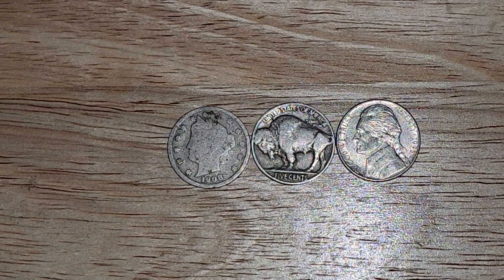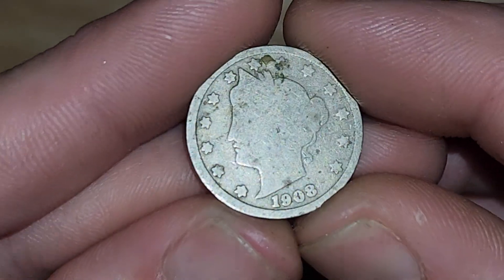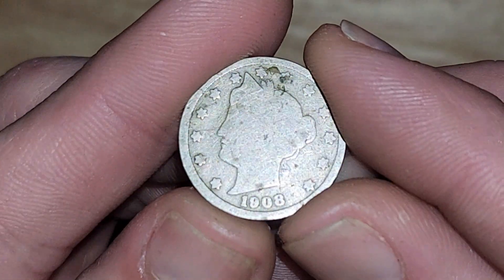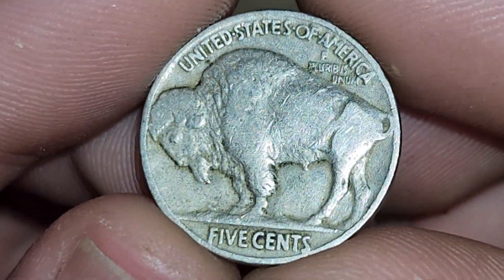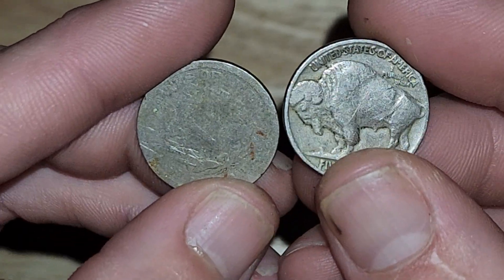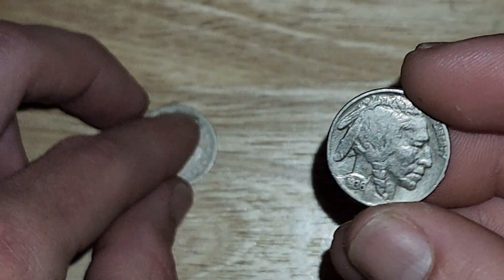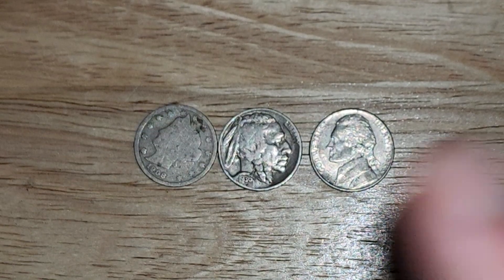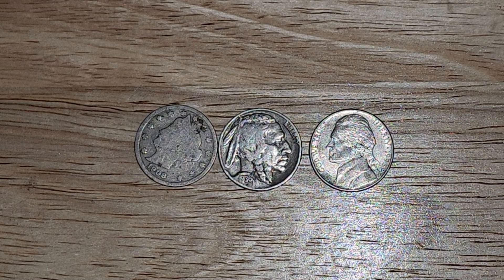The 3 MOST POPULAR designs of the American Nickel 🇺🇸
this video catalogues the dates and really my fascination with how a simple design can go on to be coveted by Americans and the world alike, here I present to you the three most popular designs of our 5 cent piece, the nickel.